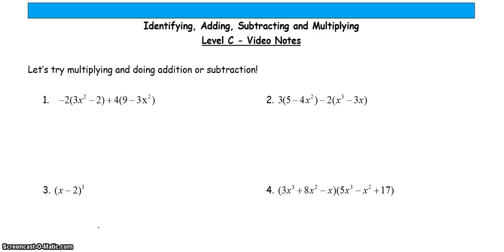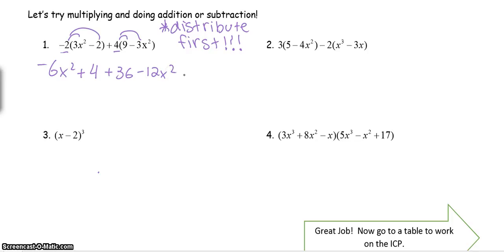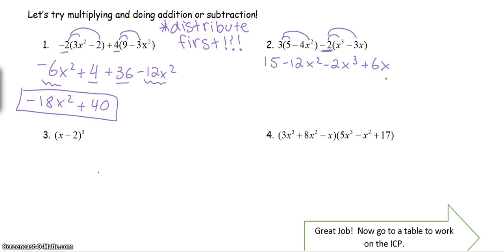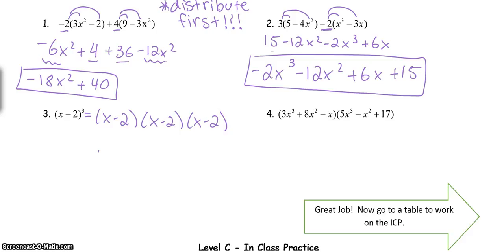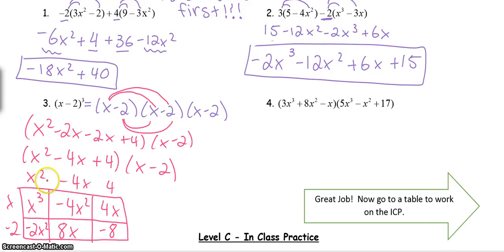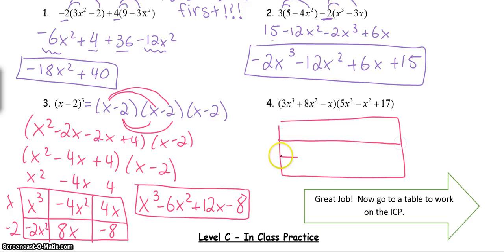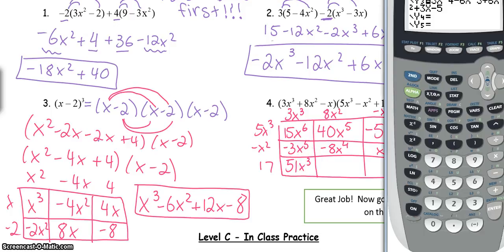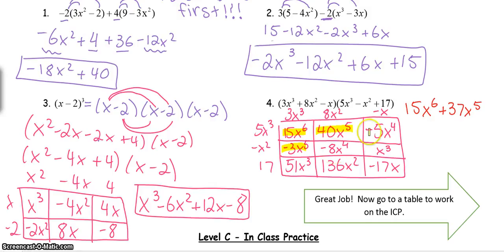Ch6S63 Level C Video